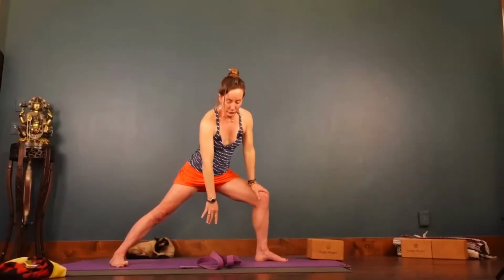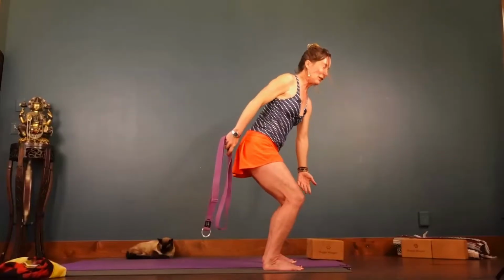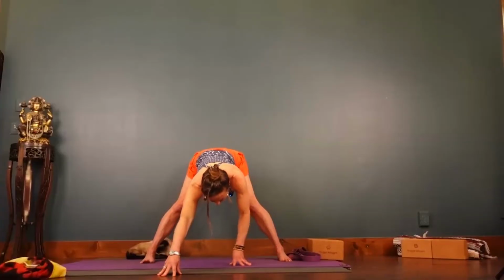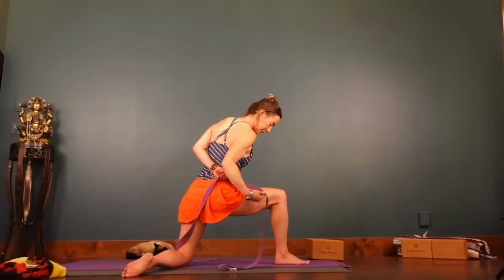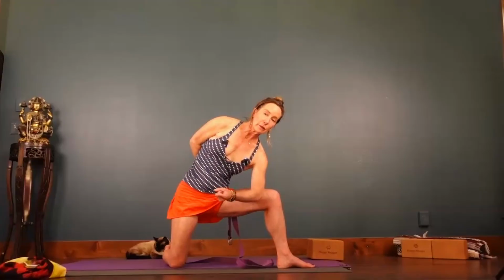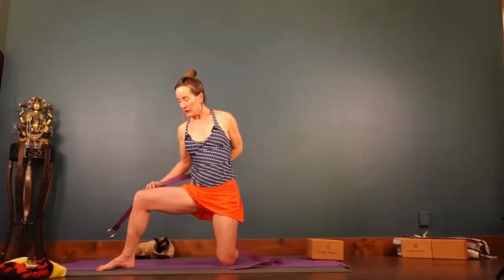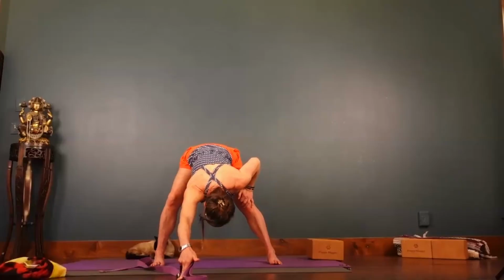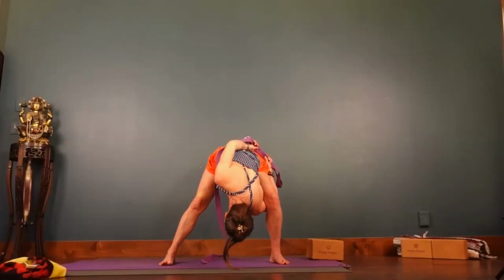10 Minute Yoga Class - Balanced Being | Svarga dvijasana - Bird of Paradise.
TITLE: 10 Minute Yoga Class - Balanced Being | Svarga dvijasana - Bird of Paradise - 1st Chakra + 7th Chakra.

Balanced Being - The culmination of our journey into balancing mind, body and breath.  Embrace this feeling of your natural state of balance; wrap yourself into yourself and breathe there.  Wrap yourself around yourself! Take all the balanced actions from the previous 7 classes and set them free. Your Bird of Paradise YOUR way!

Focus: Svarga dvijasana - Bird of Paradise - 1st Chakra + 7th Chakra.

Welcome to the official Youtube Channel of Tiffany Wood Yoga. I love guiding people into the physical practice of yoga from the inside out so the poses are accessed from their hearts, that’s where true healing happens.

Ready to deepen your yoga journey? I'm thrilled to be your guide on this path of heart-centered healing. If you resonate with my teachings, please don’t forget to subscribe and click the notification bell button to be updated on upcoming videos, comment if what are your thoughts and suggestions, and don’t forget to like and share.

🌟 Tiffany's Yoga Memberships and Classes 🌟

🛍️ Check Out Tiffany Wood Yoga Shop for ClassCards and Free Classes 🎁

Thank you for being part of this vibrant community, and I'm excited to flow with you on the mat! 🙏✨